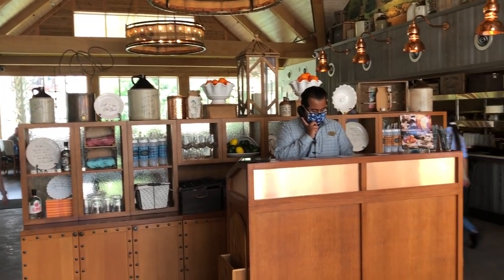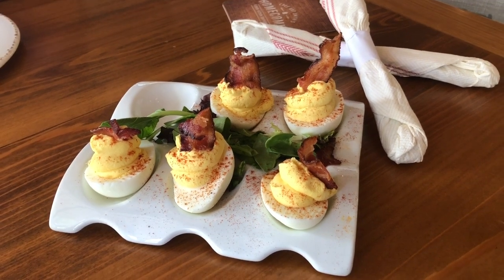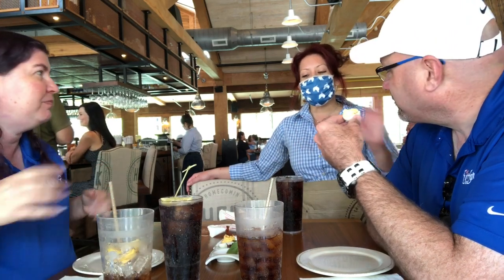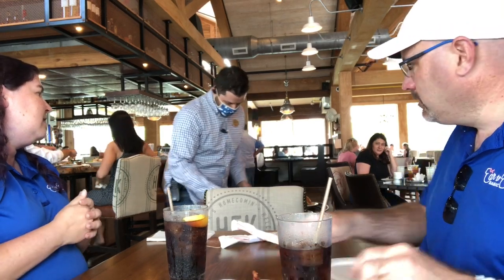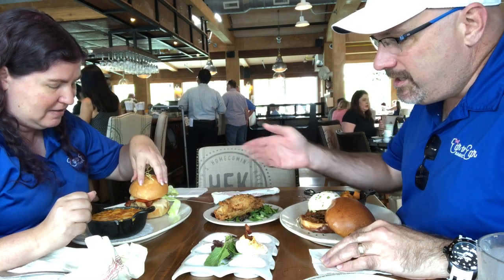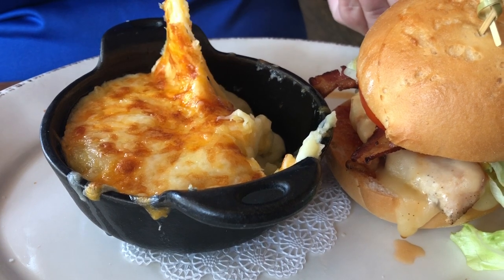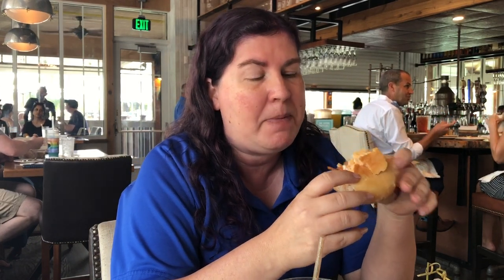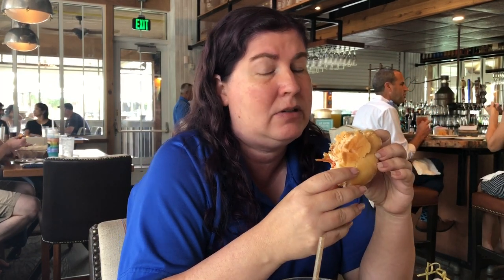Our Food Review at Chef Art Smith’s Homecomin’ at Disney Springs!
Now reopened at Disney Springs after the 2020 business closures, Chef Art Smith’s Homecomin’ restaurant is once again serving up Southern comfort food in an elevated fashion to guests looking for good eats at Disney World’s shopping district.

Susan and I head to Homecomin’ for lunch on June 18, 2020.  We were greeted by the restaurant staff all smiling behind their face masks, which are required for all Cast Members and Guests at Disney Springs.  From the moment we saw their menu concept, we knew we were in for a treat!  Chef Art Smith even popped by our table for a moment to check in on our meal.

Check out our review of the foods we had for lunch and for the excellent service we received.  And if our review inspired you to grab a bite at Homecomin’ in the future, tell them that  Ear To Ear Magic sent you!  While there, say hello to Assistant Manager Kevin Smith, who will take care of you, not because of any reason other than he works hard to make sure that all Dining guests have a superb meal and experience.

What do you think of our meal?  Will you try some of anything we had on your next visit?  Leave us a note in the comments and tell us your thoughts. We would love to hear from you as always.

And please share our channel and videos with your friends and family who would enjoy joining us on our adventures!

Want some expert Walt Disney World vacation planning at no cost to you?  We are at the Disney World Parks and Resorts almost daily and can help you customize a vacation that fits your family.  We are travel agents with Travelmation, an Authorized Disney Vacation Planner.

We would love to hear from you through some Ear To Ear Magic Mail!  You can send us things at the following address:
Ear To Ear Magic
14422 Shoreside Way, Suite 110, PMB 140

And to get a Daily Dose of Disney, FOLLOW our Facebook